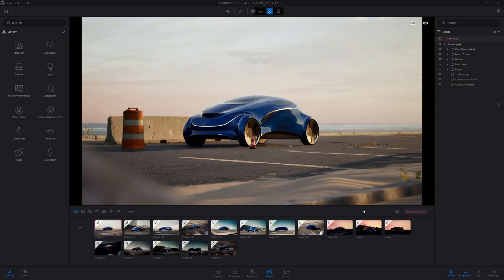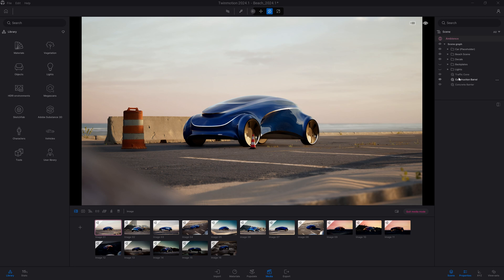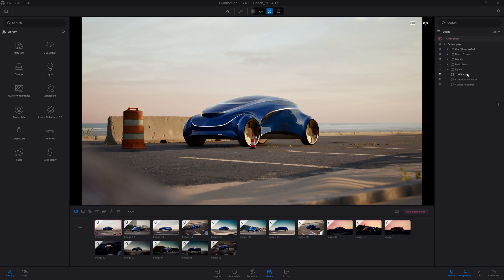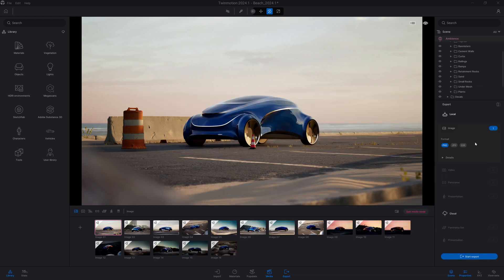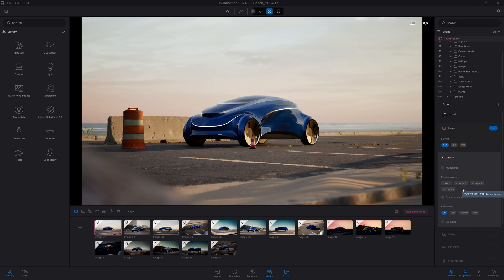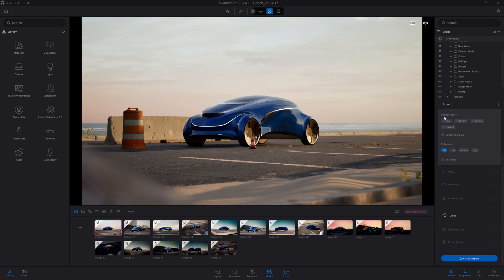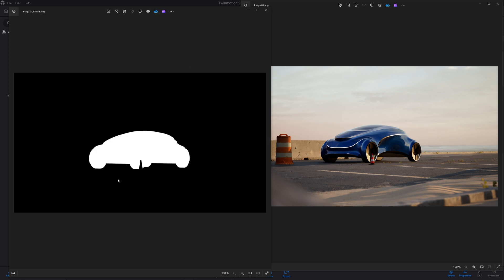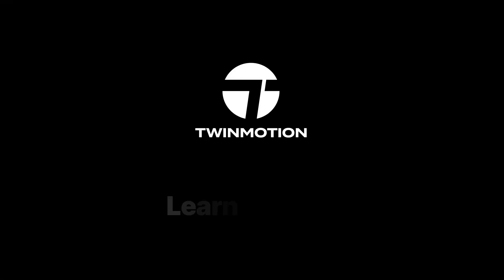Using Layer IDs | Twinmotion Tutorial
In Twinmotion 2024.1, you can assign Layer IDs to assets, and export them as up to five separate render layers in addition to the beauty pass. Layers can be exported with included transparency (PNG or EXR), or as simple black and white masks.